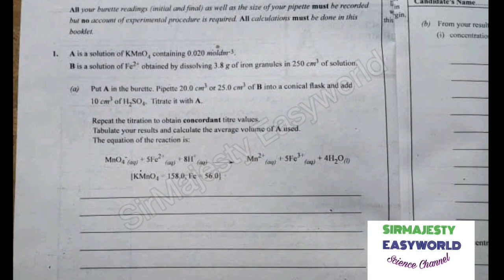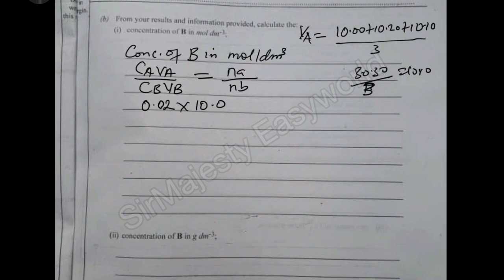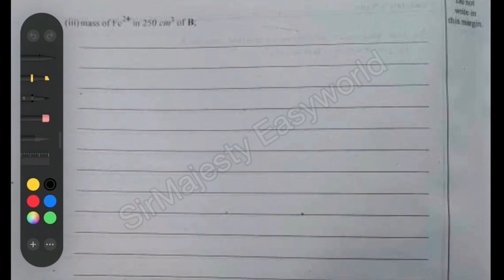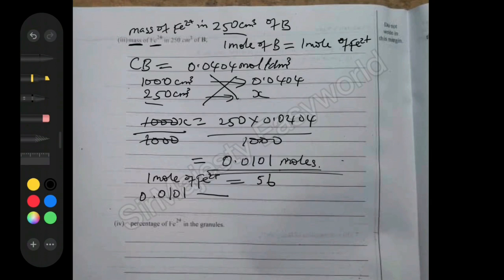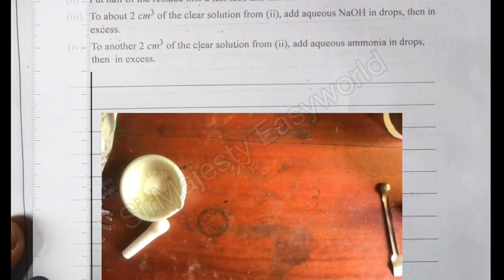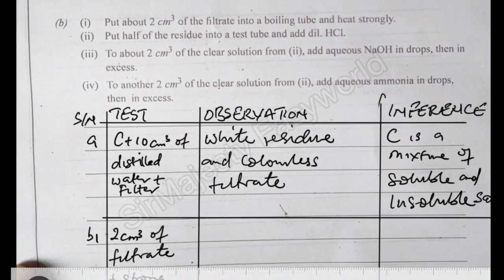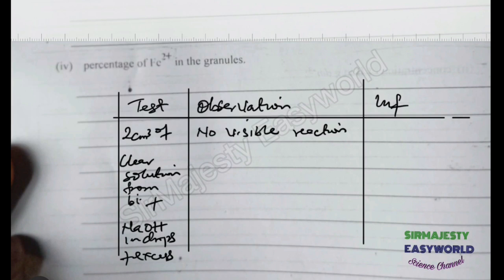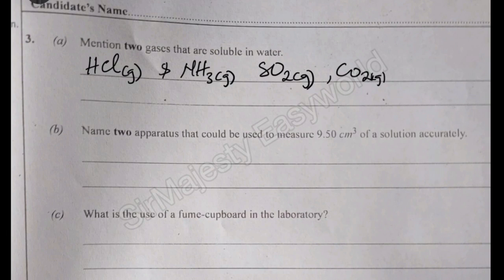Correct Answers to 2024 WAEC CHEMISTRY PRACTICAL QUESTIONS. ALTERNATIVE A and a Brief review.